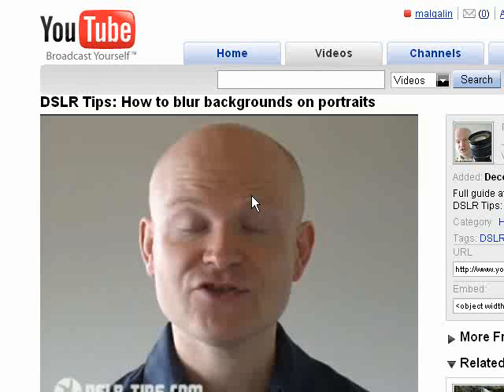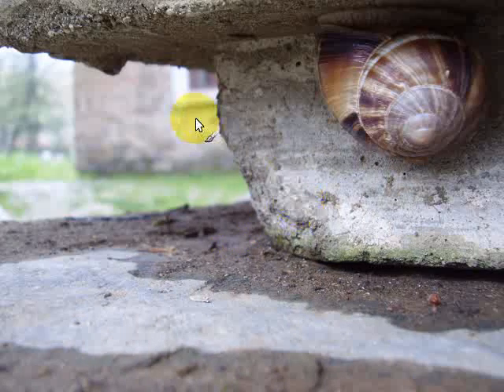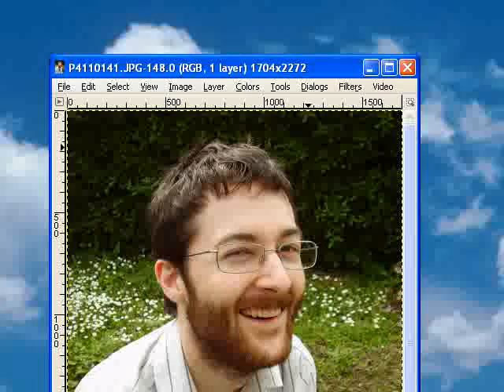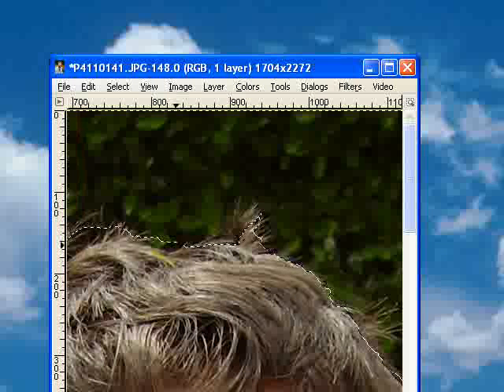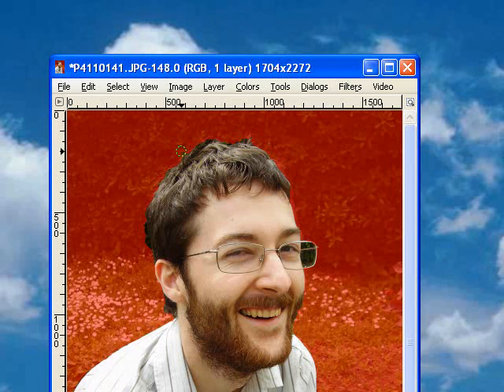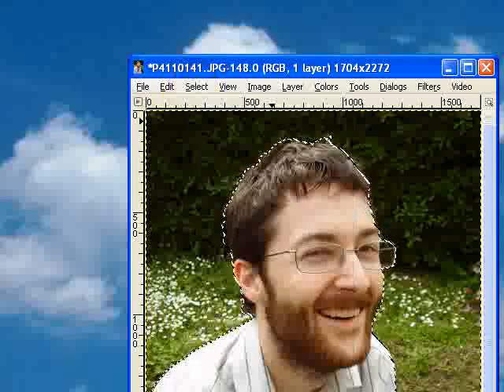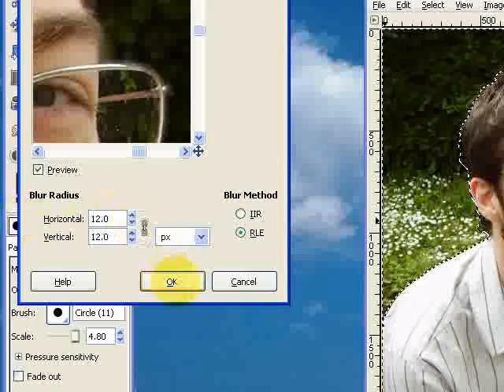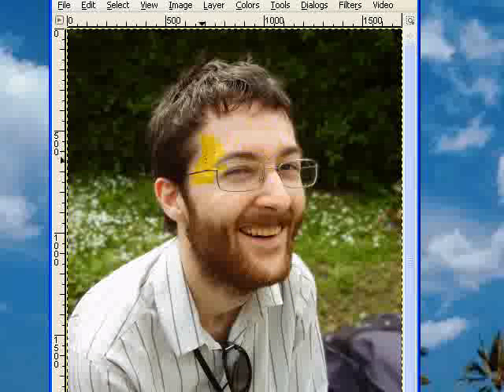Gimp Tutorial: How to blur backgrounds on portraits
An excellent and informative tutorial on using DSLR cameras to acheive this effect can be found at:

Short-cut keys:

p = paintbrush tool
x = toggle foreground/background colour
[ = decrease brush size
] = increase brush size
ctrl+I = invert selection
ctrl+Z = undo last action
ctrl+F = repeat last filter action
ctrl+shift+A = deselect all
shift+Q = Toggle quick mask